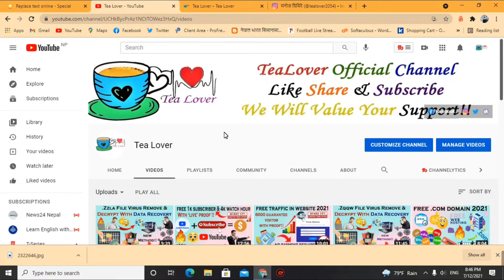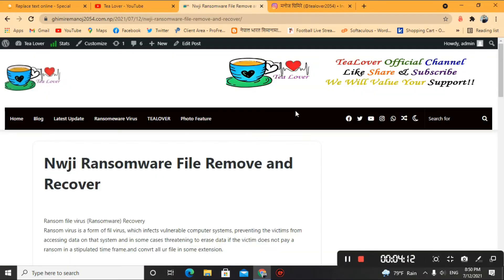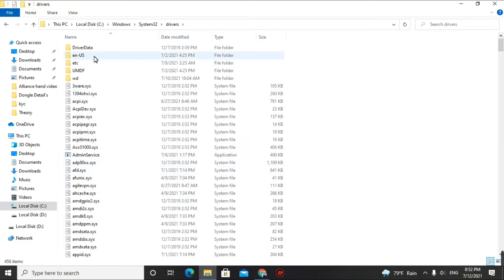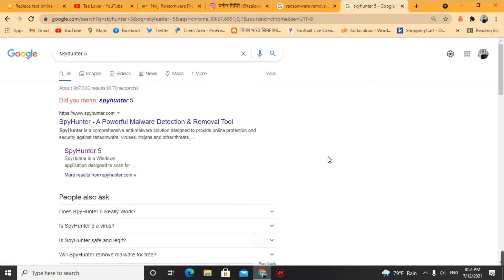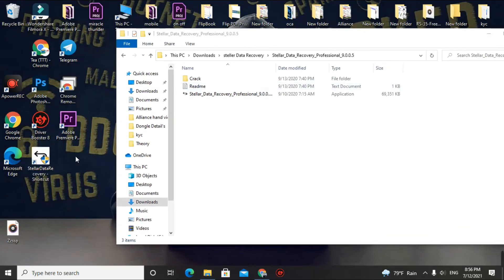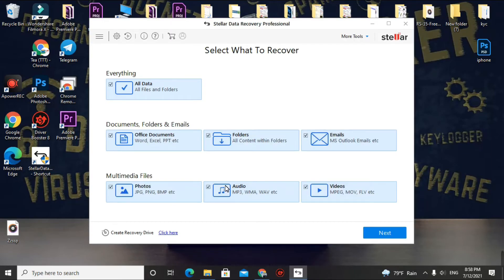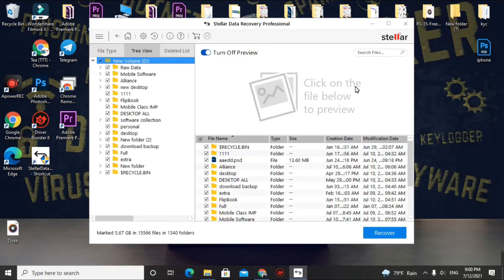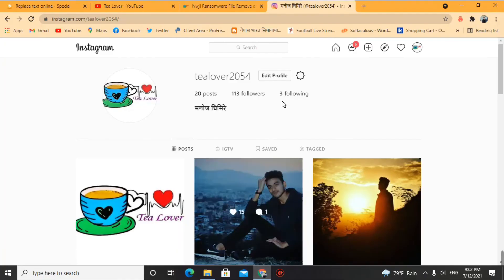UFWJ File Virus Removal and Decrypt .UFWJ virus Decrypt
In this guide, you will learn to remove ufwj File Virus Ransomware from your computer and recover your encrypted files (.ufwj files) without paying ransom money to hackers. Click on the above link to know all about this ufwj Ransomware virus, how it infects your PC, what it does, how it encrypts your files, why you cannot open .ufwj files, the ransom demand of this virus, why you should not pay money to hackers and how you can delete this infection. This ufwj Virus removal guide is a detailed article containing all the information you need to know and easy-to-follow steps that you can do yourself to delete this ufwj file virus and restore your files.

How to remove ufwj ransomware (Virus Removal Guide)
.ufwj Files Virus (STOP) – How to Remove + Restore Files
Remove ufwj Ransomware and Decrypt .ufwj Files
Remove .ufwj Virus (File Recovery+ Ransomware Removal)
.ufwj File virus - Remove It and Recover Files
How to remove ufwj Ransomware - virus removal steps
.ufwj Files (STOP Ransomware) – Remove + Restore Data
.ufwj file virus ransomware (Restore, Decrypt .ufwj extension files)
.ufwj file virus Removal Guide – Help To Decrypt Your Files
Guide – How Do I Decrypt .ufwj File Extension Virus
.ufwj file virus Removal Guide +File Recovery
How to Remove .ufwj Ransomware and Restore .ufwj Files
Get Rid of .ufwj file virus (Remove Ransomware + Recover Data)
Remove .ufwj file virus And Recover Encrypted Files
Remove ufwj ransomware and retrieve the encrypted files
How To Uninstall .ufwj file virus From PC
How to Get Rid of .ufwj file Virus Effectively?
How To Delete .ufwj file virus From PC
Uninstall .ufwj ransomware from Windows 10
Remove .ufwj ransomware virus (+File Recovery)

.ufwj file Virus Ransomware is a very high-risk file encryptor virus that belongs to the Malicious ransomware family. As like other ransomware infection, ufwj stealthily infiltrates the system and lock all the saved files. Once your files encrypted by this nasty ufwj Ransomware you will see that your file name changed with an unknown extension for example if you save your file by the name of “Image.jpg” then after encryption, it will be changed and then .ufwj virus generates a text file by the name of “_readme.txt” and drops a copy in each and every existing folder.

ufwj file Virus Ransomware is a very high-risk file encryptor virus that belongs to the Malicious ransomware family. As like other ransomware infection, ufwj stealthily infiltrates the system and lock all the saved files. Once your files encrypted by this nasty ufwj Ransomware you will see that your file name changed with an unknown extension for example if you save your file by the name of “Image.jpg” then after encryption, it will be changed to “Image.jpg.ufwj” and then .ufwj virus generates a text file by the name of “_readme.txt” and drops a copy in each and every existing folder.

This ransomware encrypts your private files (video, photos, documents). The infected files' names will end with a specific “.ufwj” extension. So, you can’t obtain access to them at all.

Paying the ransom money to hackers behind ufwj Virus Ransomware may seem easy to you and you might also get the decryption key and recover all your files, but this virus is still on your computer. So what is the guarantee that your files will not get encrypted when hackers will release a new variant of their virus?

Removing this ufwj Virus Ransomware through a powerful Anti-malware program is a better option. It will ensure that your computer is completely free of this nasty .ufwj File Virus and this ufwj virus will not encrypt your files in the future. You can also recover your files through backup or other powerful data recovery software. This method is the best way to get rid of this harmful .ufwj Virus Ransomware and decrypt your .ufwj Files.